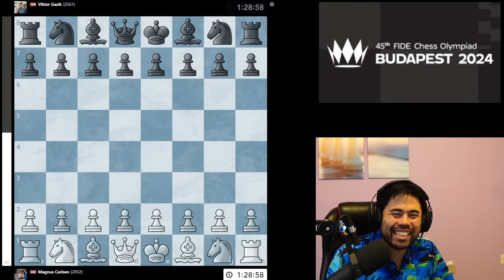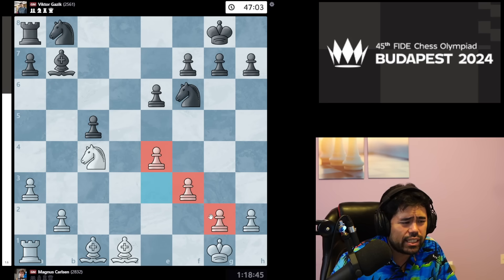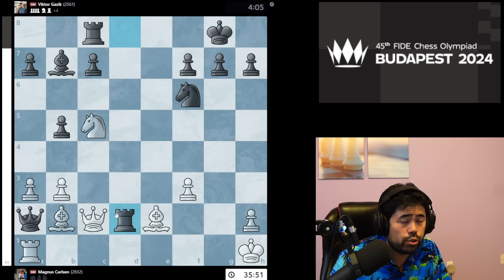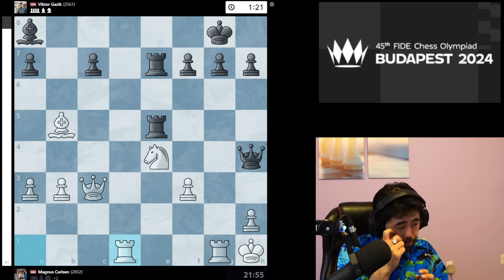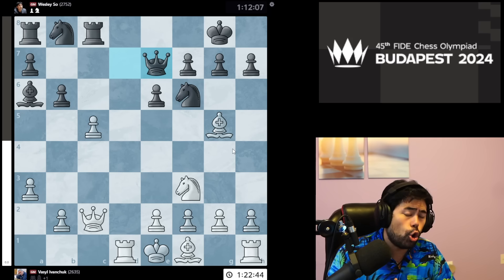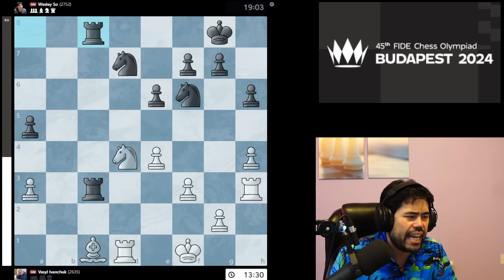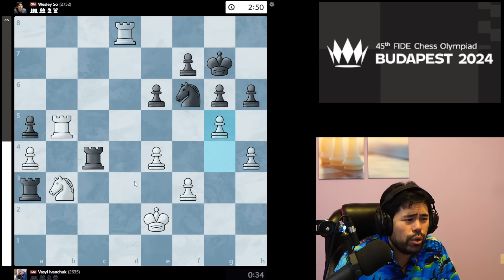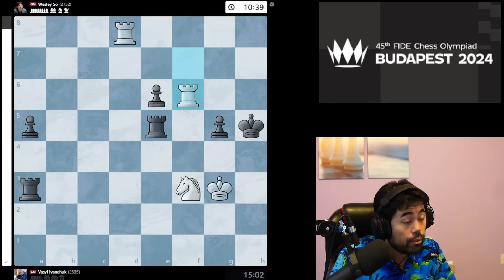THE GREATEST PLAYER NEVER TO BECOME WORLD CHAMP!! And Magnus!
In the 2024 Olympiad Round 4 Magnus Carlsen had a game and so did GM Vasyl Ivanchuk, aka Chuky!!